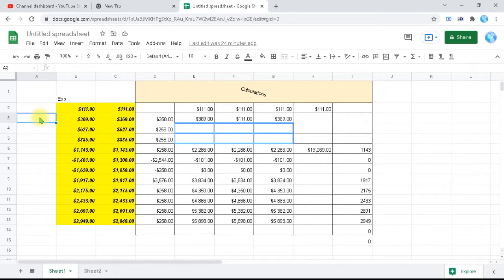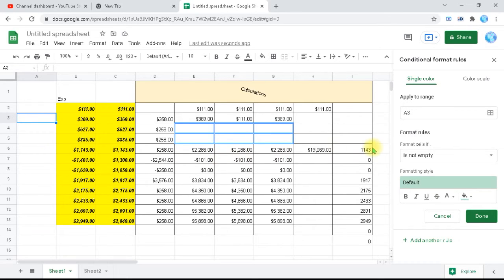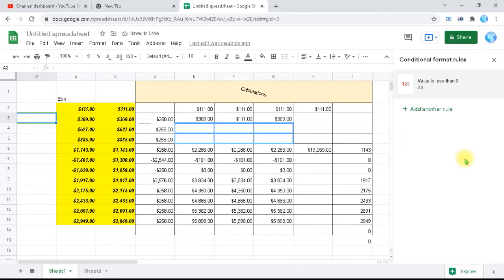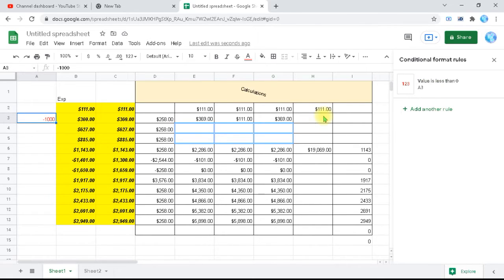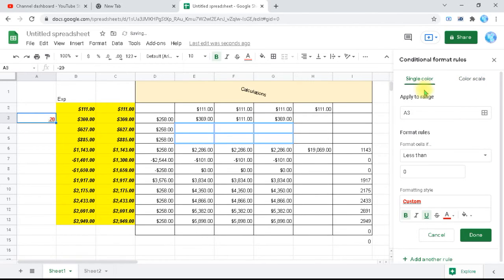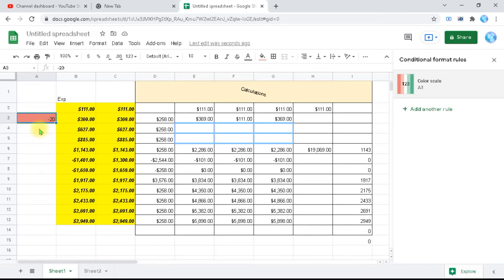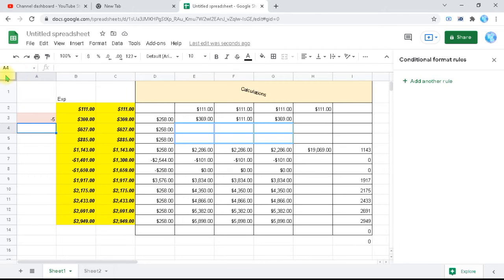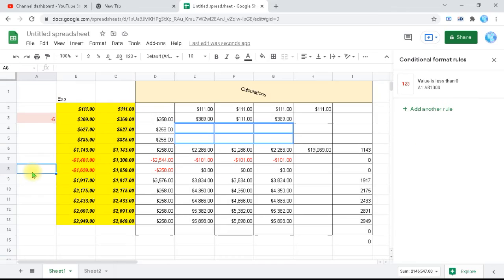video 143 conditional formatting in Sheets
5- Auto/Conditional Styling
Conditional format,
Conditional color Change,
Conditional Style Changing,
Conditions to change Styling,
Color Range based on the Value,

More details in our courses:
Jump-Start Google sheets-English: